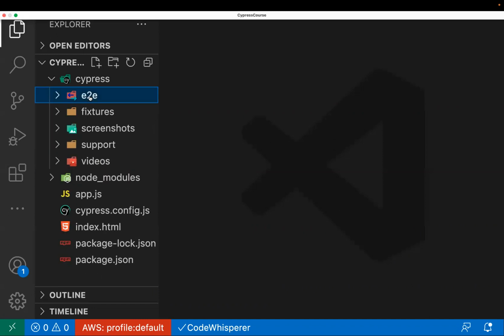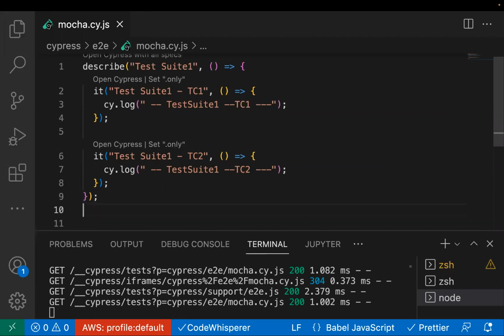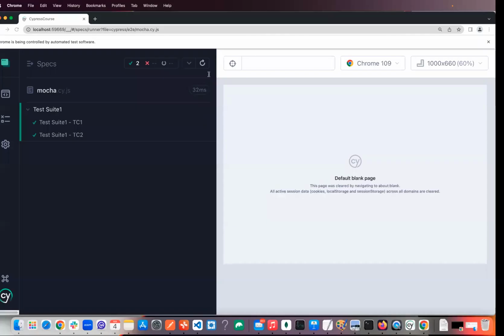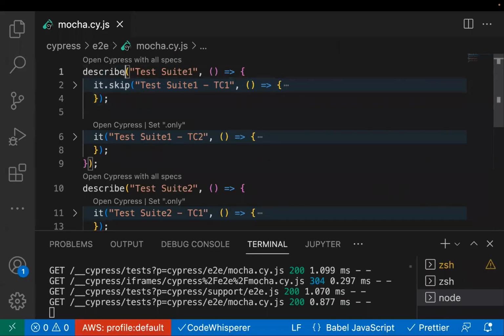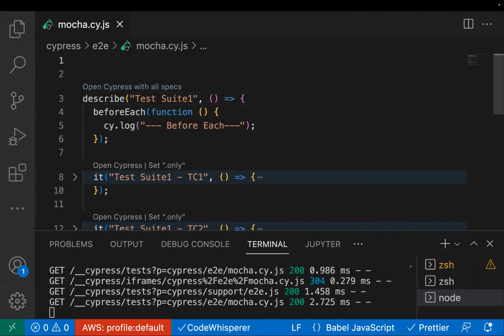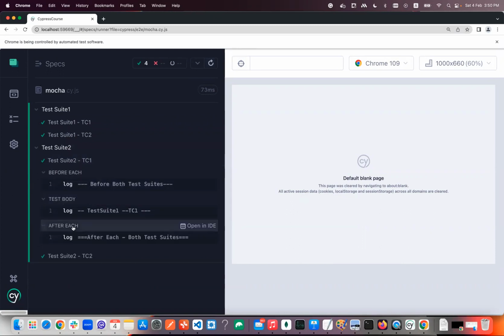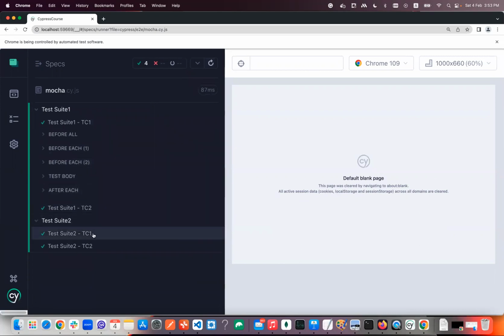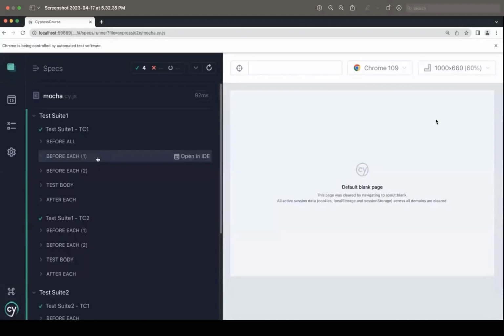Part 4 - Mocha Hooks || Test design in Cypress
In this video, I have explained Mocha Hooks in detail. Understanding Mocha Hooks gives you the confidence to design better test cases in Cypress.

If you want to learn in form of a Blog, You can refer to the below Medium Blog: